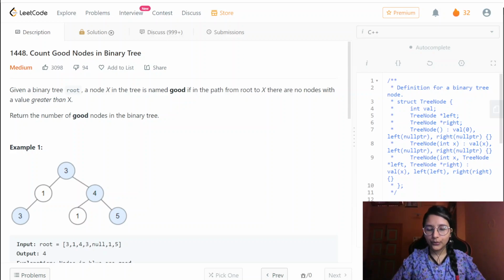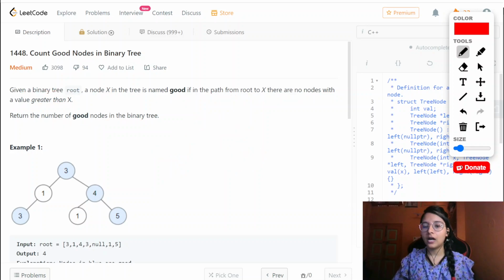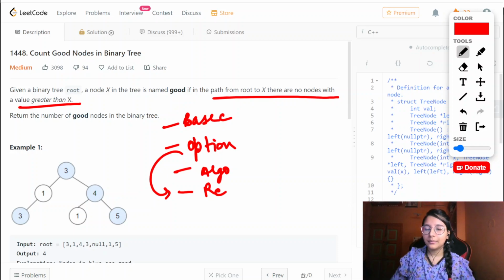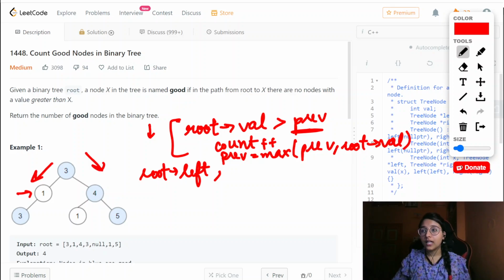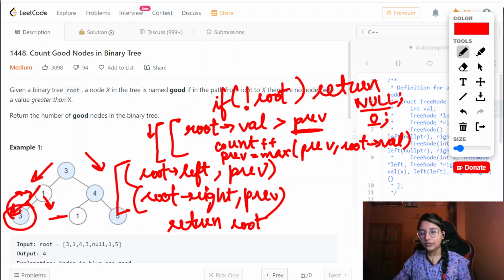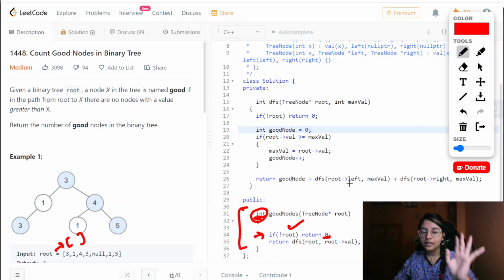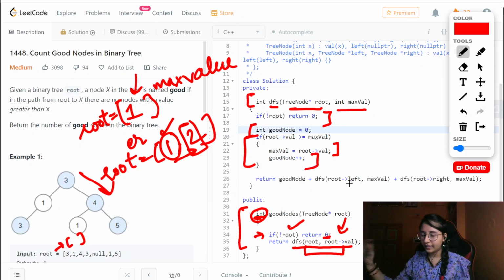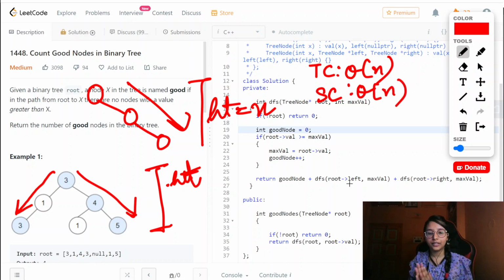1448. Count Good Nodes in Binary Tree || Medium | DFS || Most intuitive approach 🤩🤩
In this question I have explained about:
✔ How to approach this question using DFS